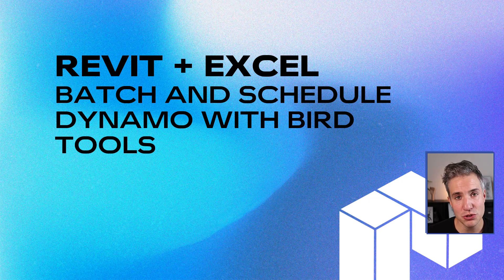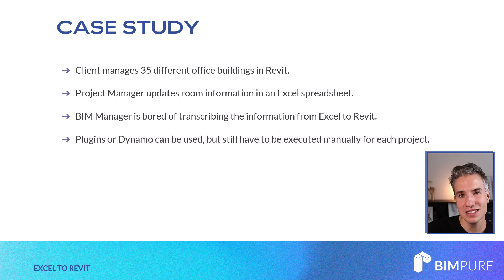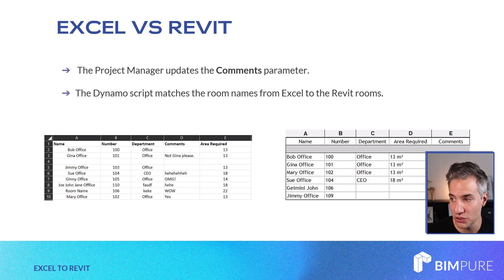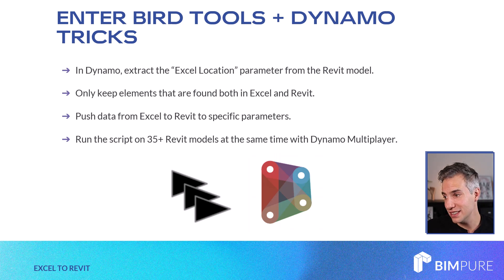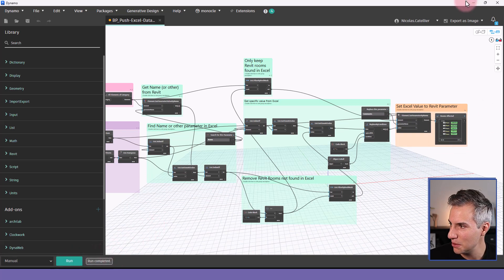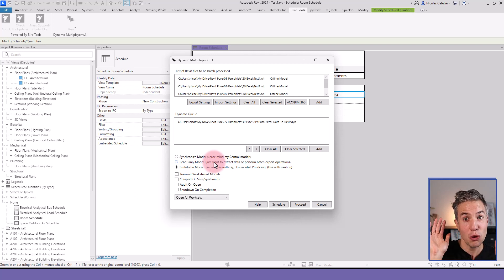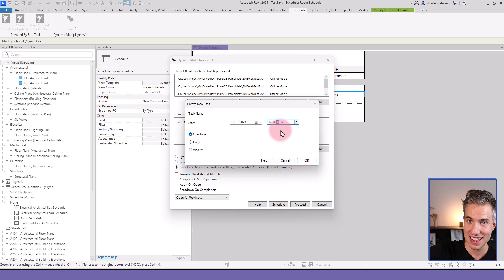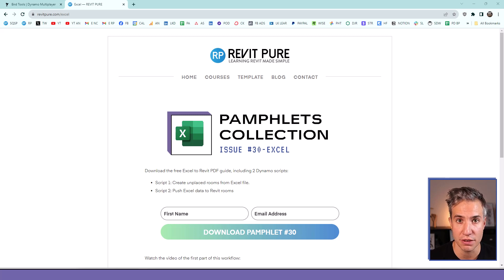Batch and Schedule Dynamo Scripts in Revit | Dynamo Multiplayer Tutorial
Dynamo Multiplayer is a great free plugin created by Bird Tools. It allows you to batch and schedule Dynamo scripts to multiple Revit models.

For example, you can run a script every week on 50+ models while you are sleeping.

In this video, we showcase an example from an Excel to Revit workflow. This is a project where the project manager updates information in Excel, and the BIM Manager has to ensure that the information in Revit is up to date with Excel.

A Dynamo script automatically pushes the Excel data to Revit rooms. The script is batched to multiple Revit models. Then, it is scheduled to run on all models every Friday at 6 PM.

🏛️ Join the BIM Pure membership, get access to all courses and content

Timestamps:

0:00 - What is Dynamo Multiplayer?
0:38 - Case study: Office buildings & Excel
2:09 - Prepare the Revit files
2:38 - Explaining the Dynamo script
3:10 - Live demo: Revit & Dynamo
4:22 - Live demo: Dynamo Multiplayer
5:36 - Live demo: Scheduling scripts
6:53 - Download plugin, scripts, and pamphlet